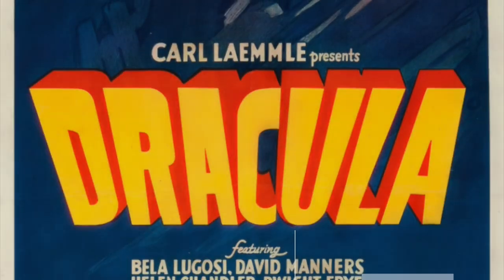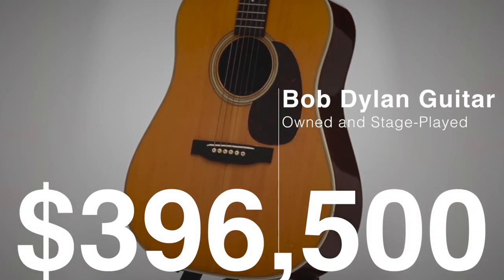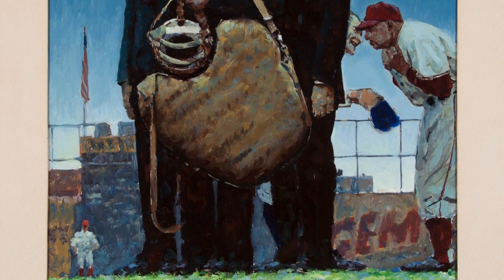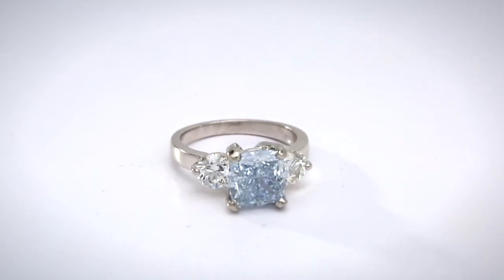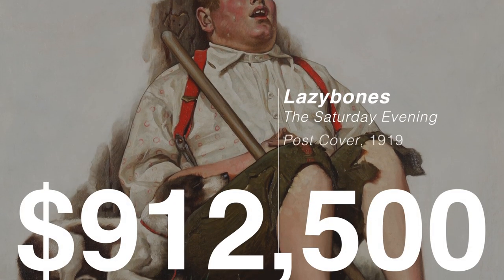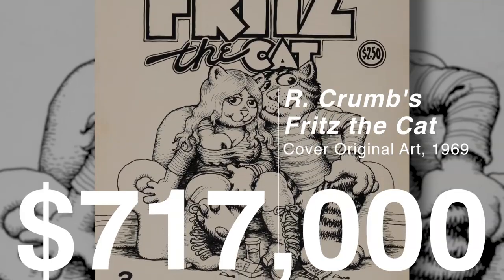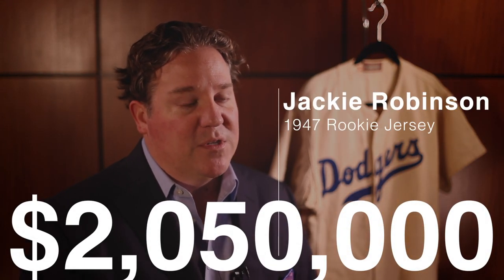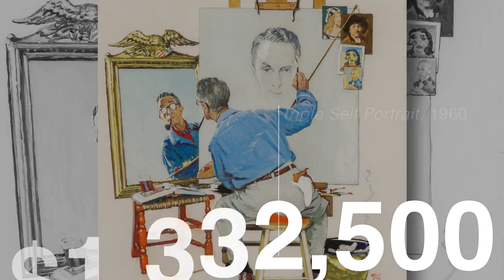Heritage Auctions 2017 Highlights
Record-setting Norman Rockwell art, Jackie Robinson’s rookie jersey, a Bob Dylan guitar, Casablanca & Dracula movie posters, and Fritz the Cat highlight Heritage Auctions 2017 results.